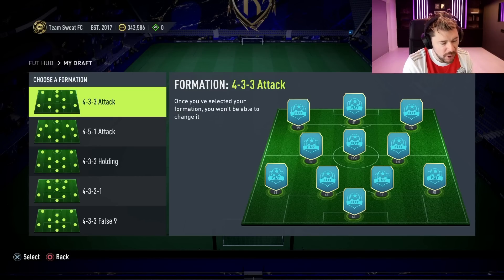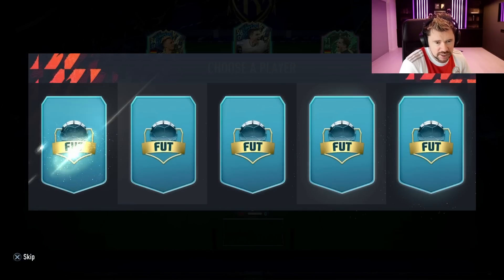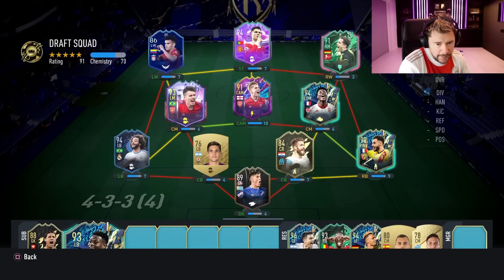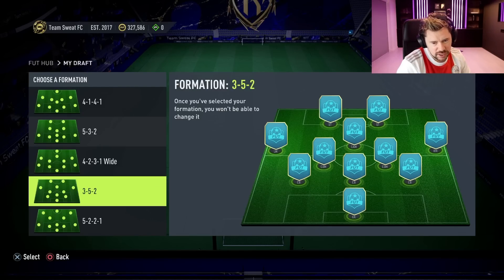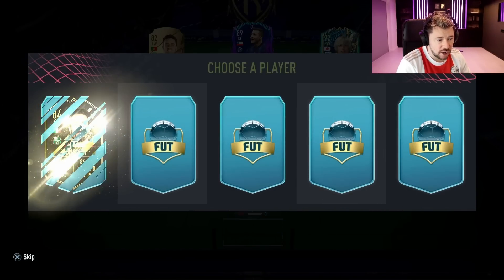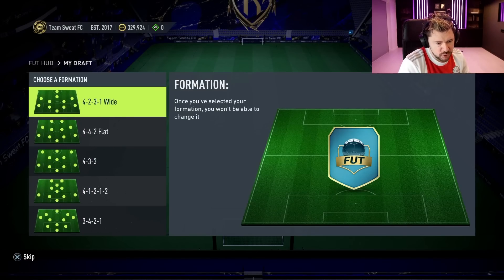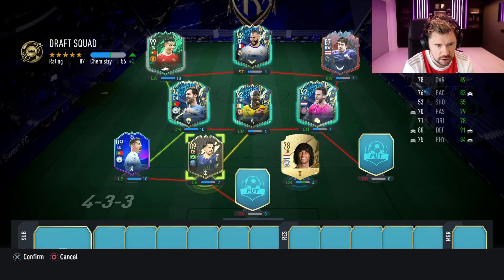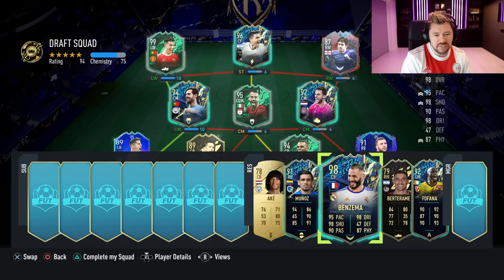195 FUT DRAFT CHALLENGE!!